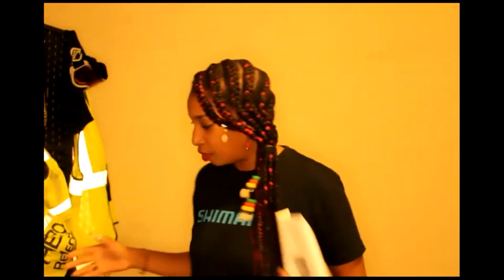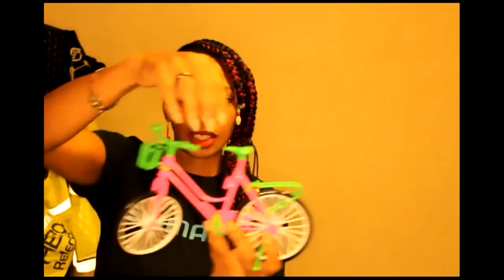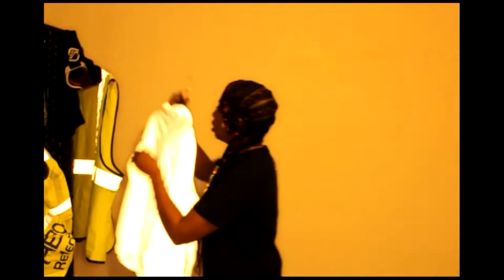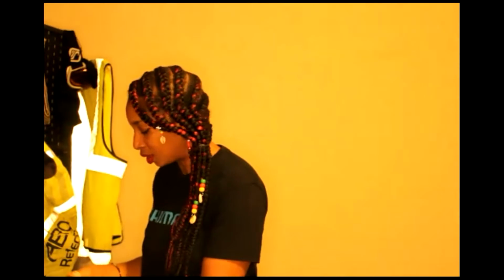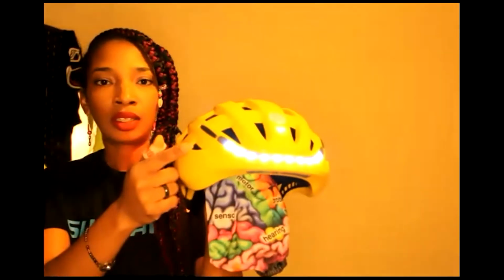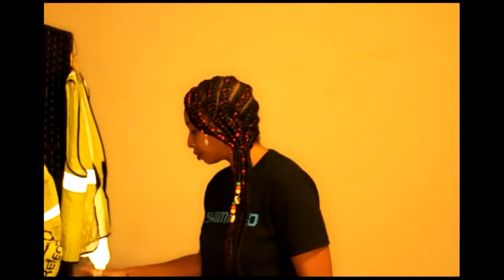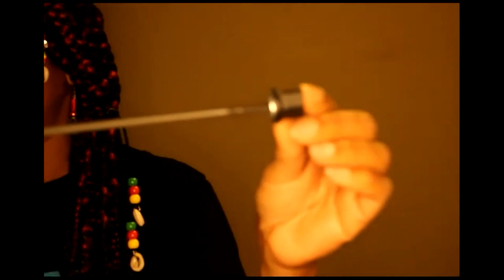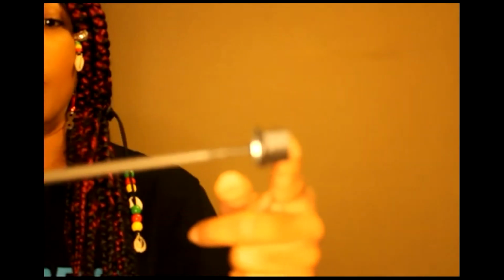Winter Cycling Tips - Bike Cleveland Virtual Bike Smarts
Join Bike Cleveland's membership and outreach manager Deltrece Daniels to learn some tips for staying safe and warm when cycling in the winter.